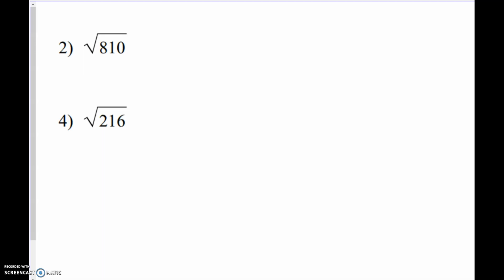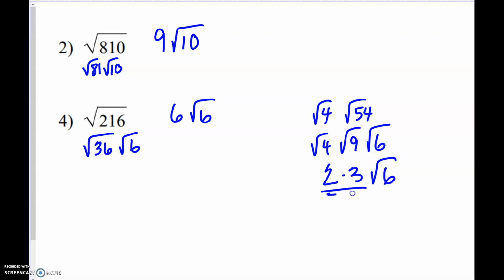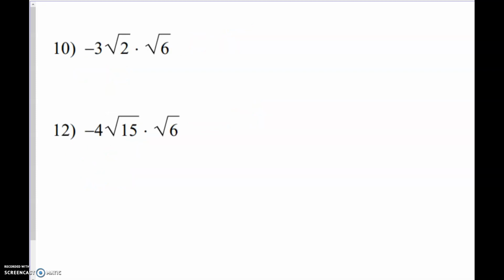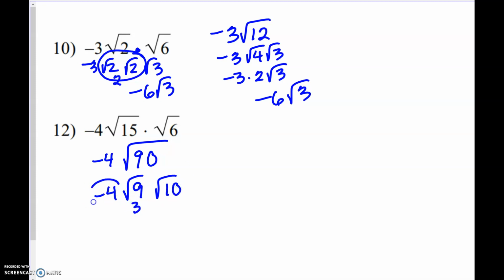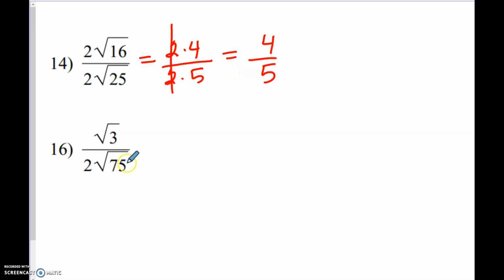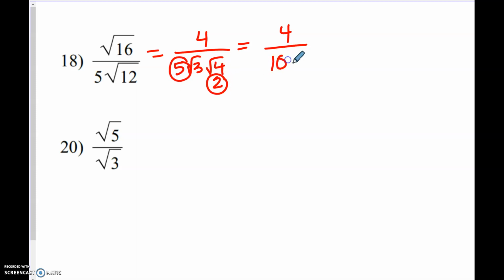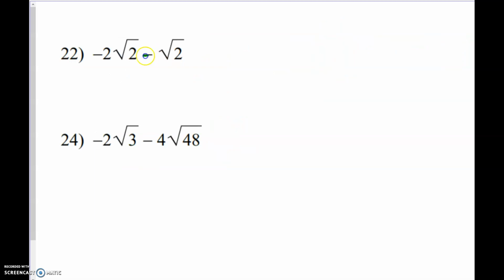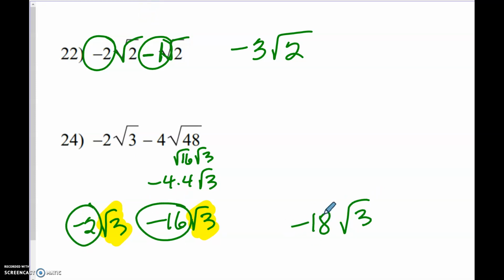WS radicals EVEN answers